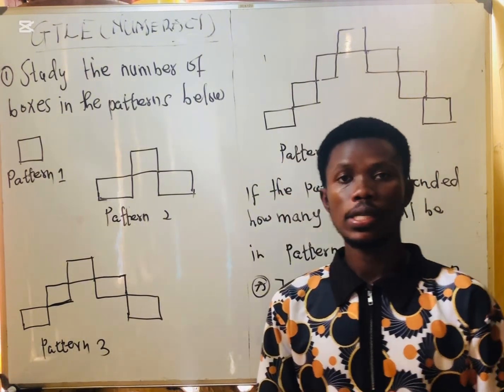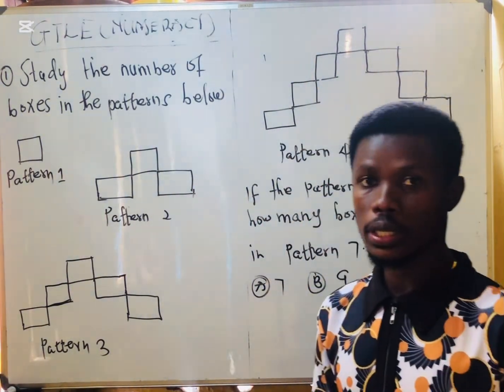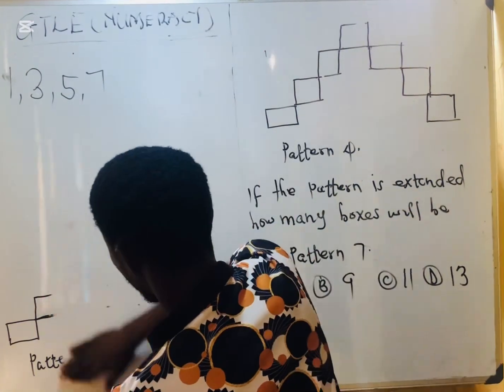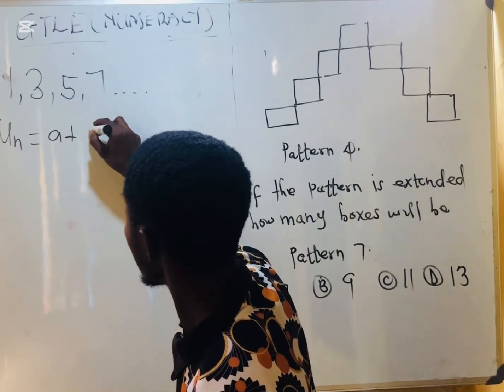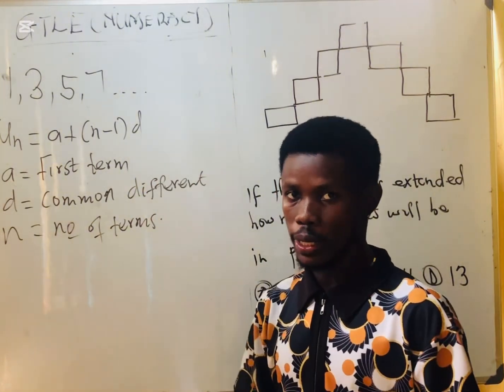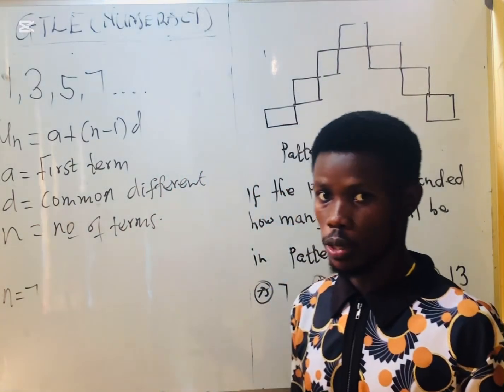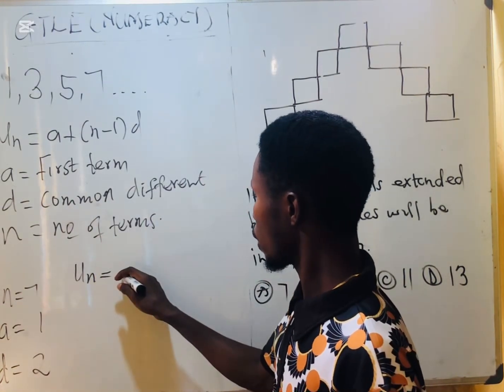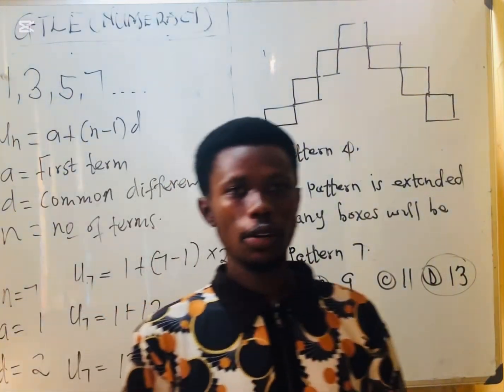GHANA TEACHERS LICENSURE EXAMINATION(2018) ….NUMERACY ….Questions 1